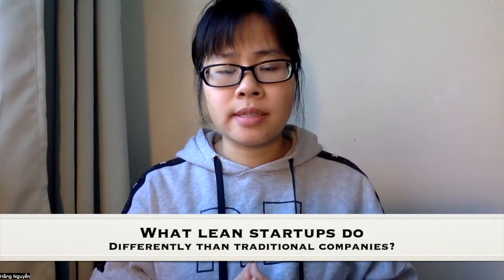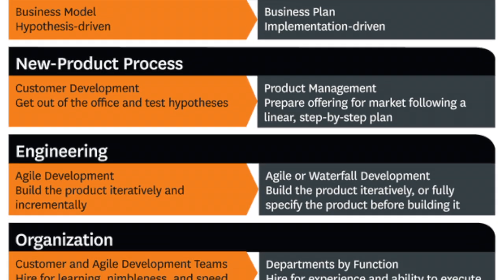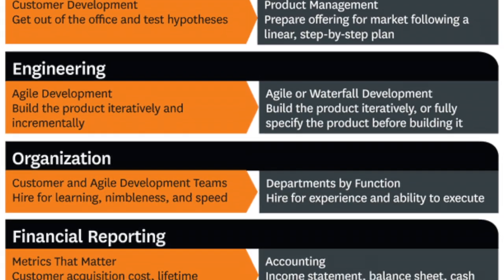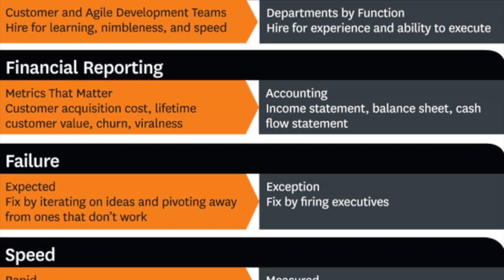Lean Start up & Business Model Canvas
Here are some answers to 4 questions related to the lean startups and business model canvas. All the information is based on the article "Why the lean start-up changes everything" by Steve Blank.